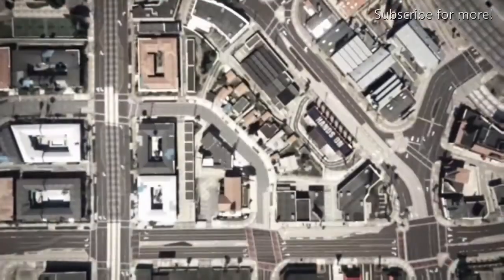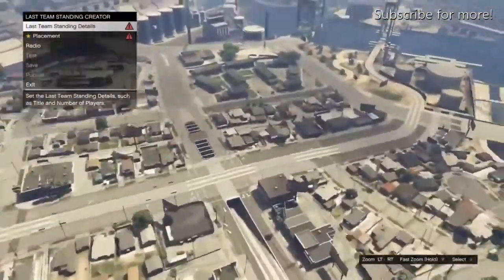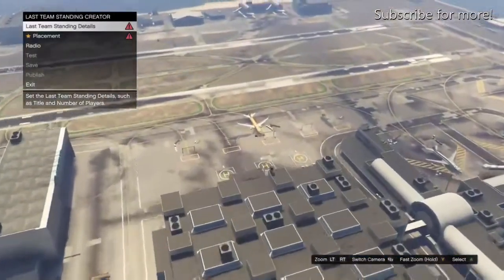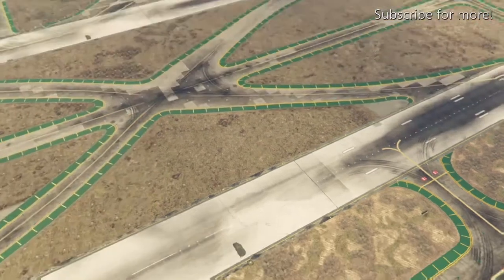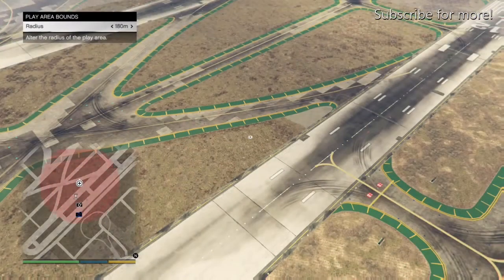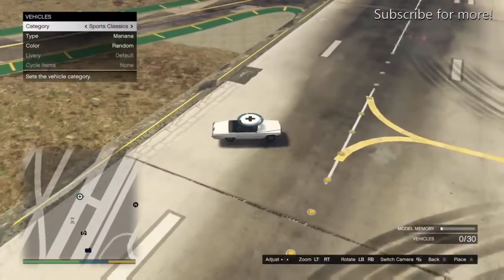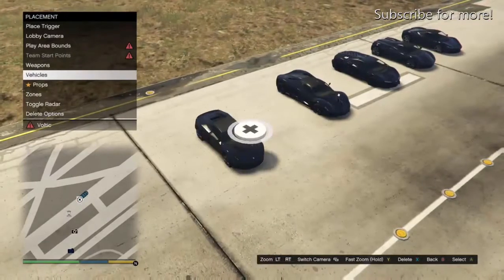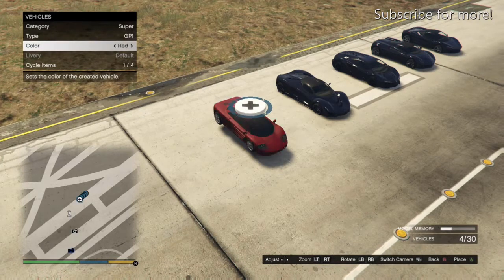How to test any car for free in GTA Online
Hi guys in this video I will be showing you guys how to test any car in GTA 5 Online so you can see if you like a car before making a purchase in Online!